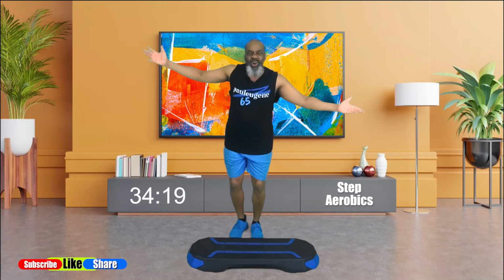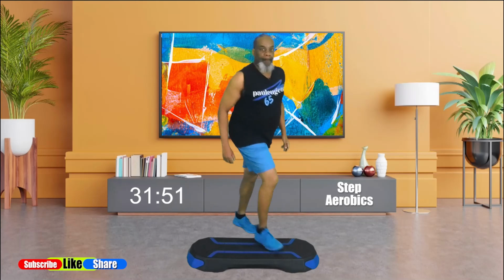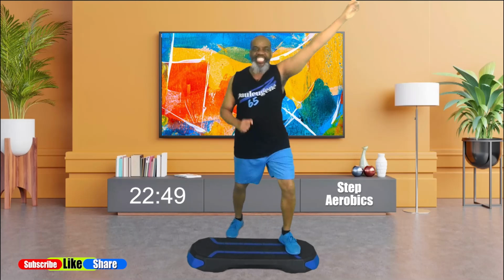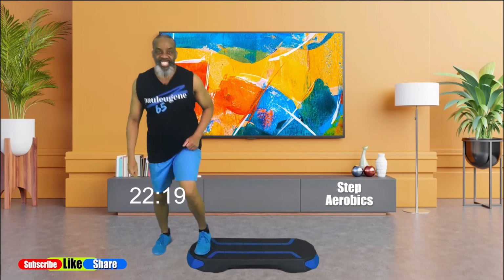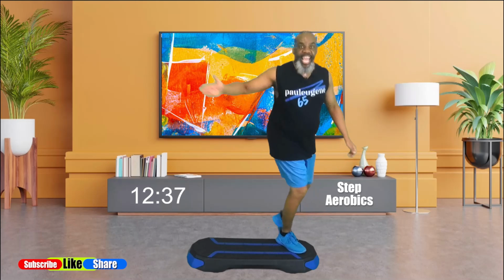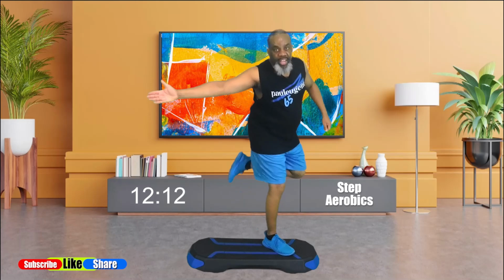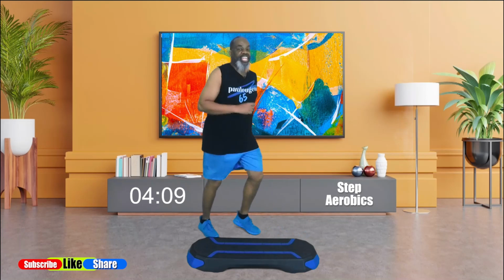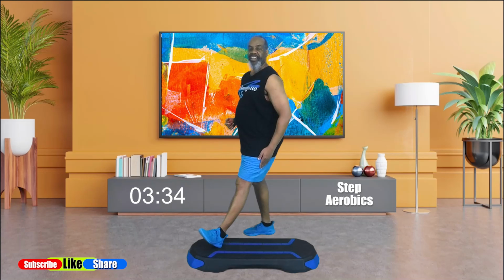Simple Easy Fun Step Aerobics Workout | Beginners Senior Friendly | 118 BPM | 41 Min | 4000 Step*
Simple Easy Fun Step Aerobics is a great way to start 2022 if you are new to step aerobics, a baby boomer or senior wanting an easier step workout to do without all the jumping and fancy complex moves or perhaps you are recovering from an injury and want to use an easy workout during your transition.  This step workout will fit the bill.  There are no fancy moves, it is done a slow pace of 118 beats a minute and will get you 4000+ steps in but will help you built strong legs, enhance your cardiovascular system and help you lose weight.

Blue Sneakers

Class Schedule January 2022
Mondays 10 AM EST Chair Fitness with Dumbbell Strength
Saturdays 10 AM EST Power March Aerobics